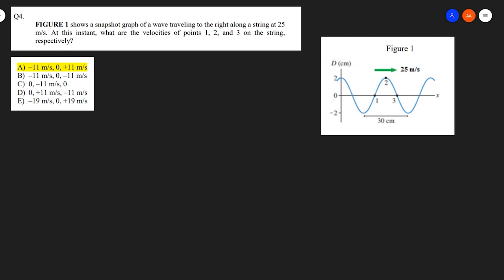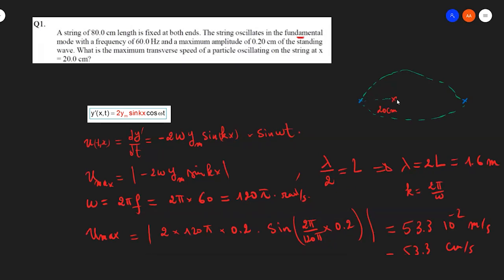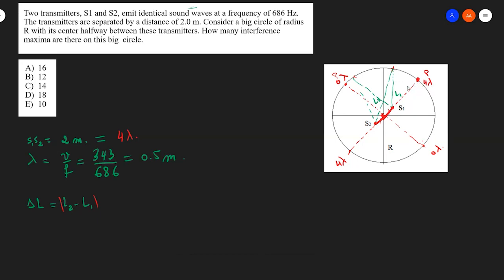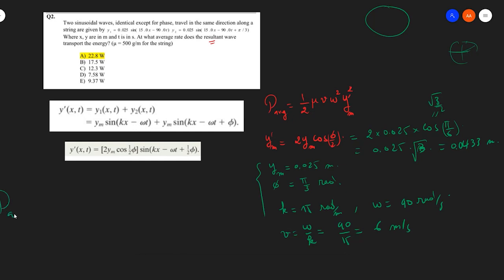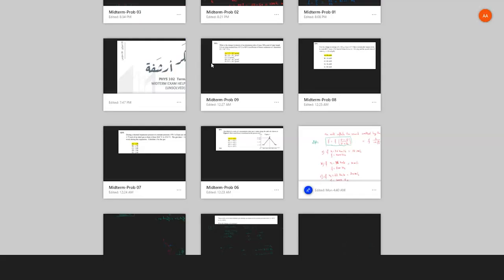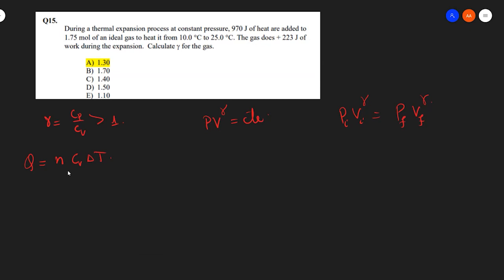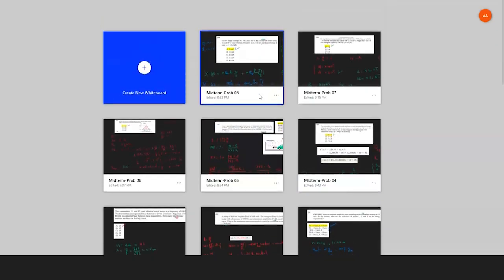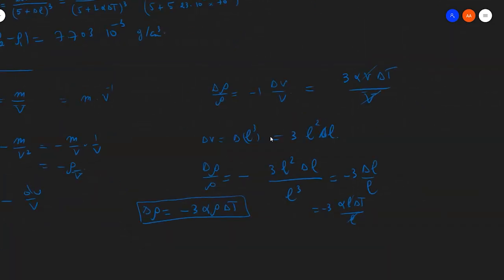معسكرأرشفة - KFUPM - PHYS 102 -Term 202 - Midterm Help Session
تقدم هذه الحصة المساعدة ضمن معسكر أرشفة في نسخته الثانية بالتعاون مع مركز التميز الطلابي في الفصل الدراسي 202

By: Dr. Adel About
أرشفة هي إحدى مبادرات مجتمع جذوة ، والتي نسعى من خلالها الى صناعة محتوى مرئي، مقروء ومسموع للجانب الأكاديمي في جامعة الملك فهد للبترول والمعادن وأرشفة الجهود السابقة في هذا المجال .